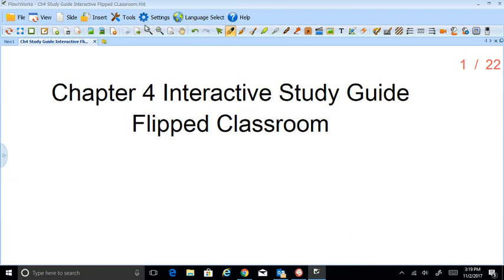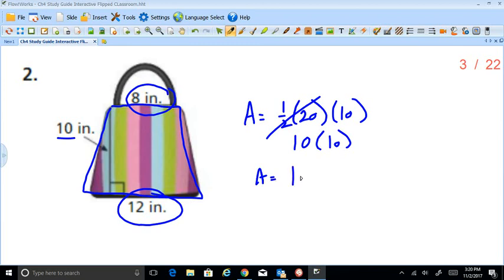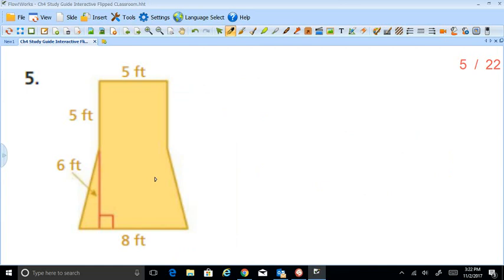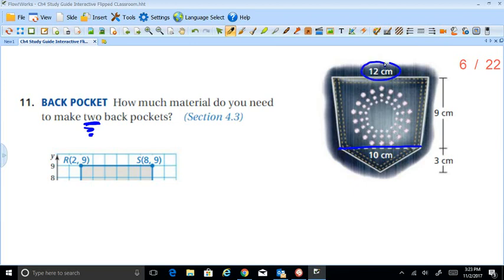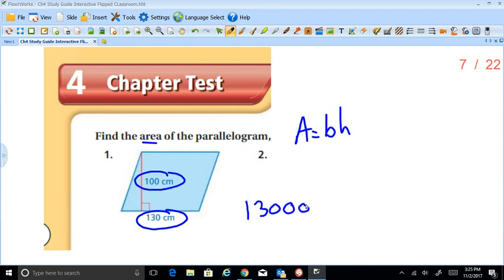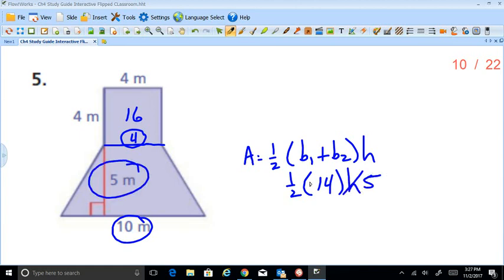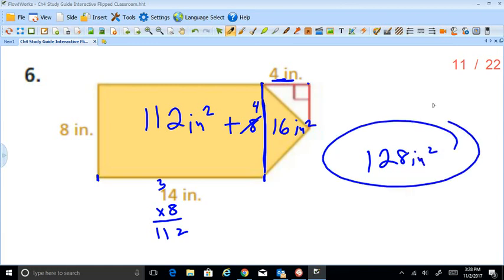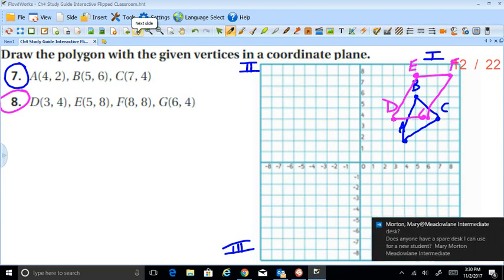CH4 Flipped Study Guide